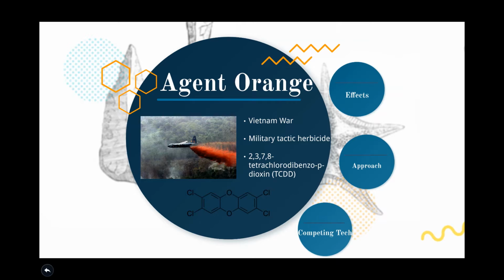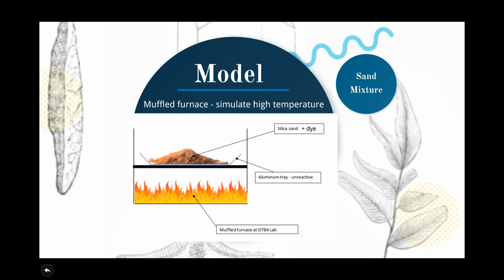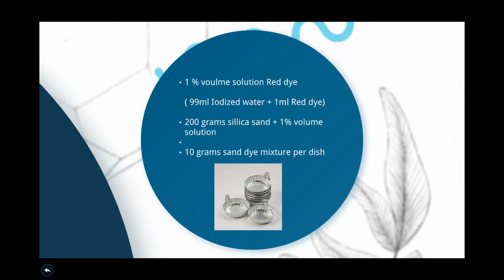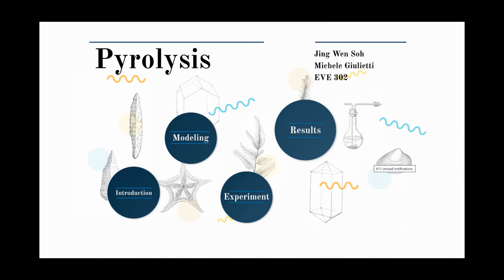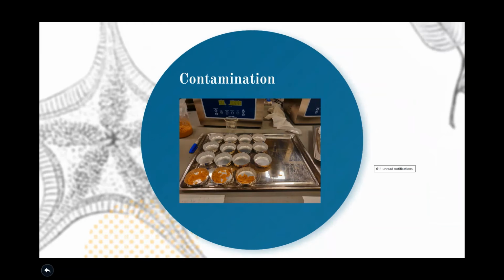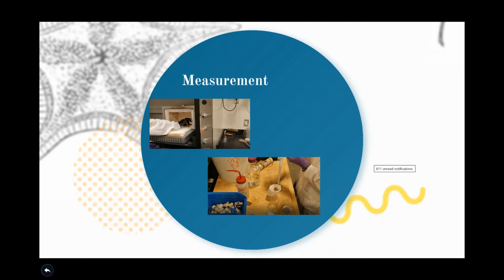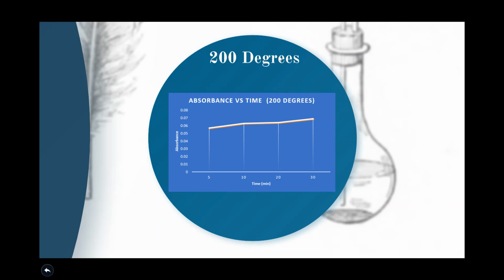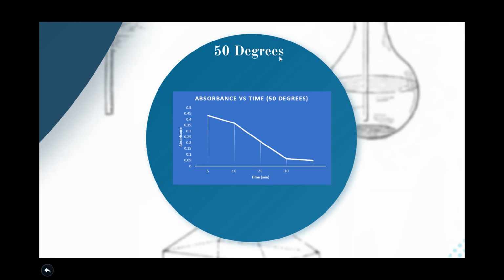EVE 302 Project- Jing Wen Soh, Michele Giulietti